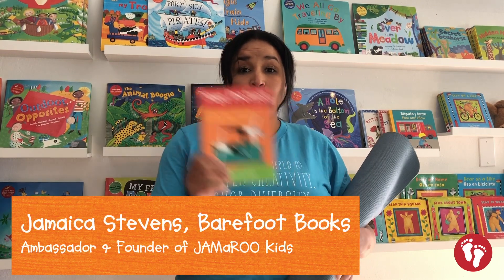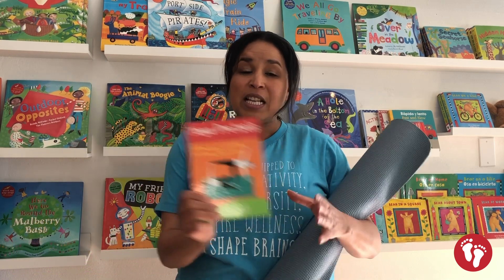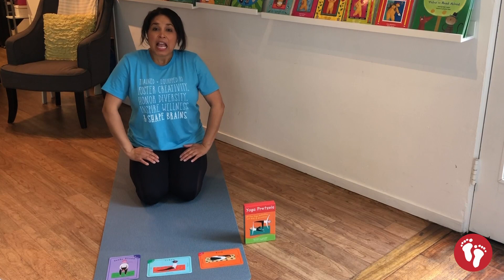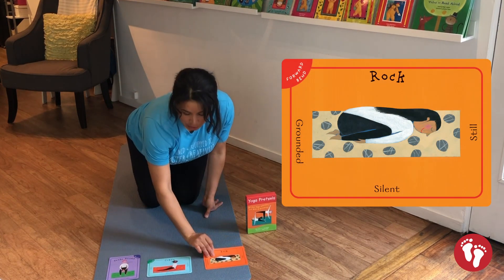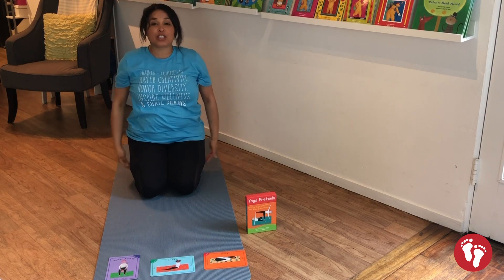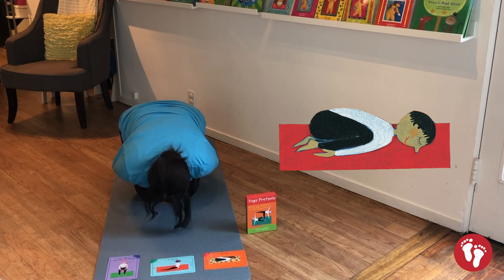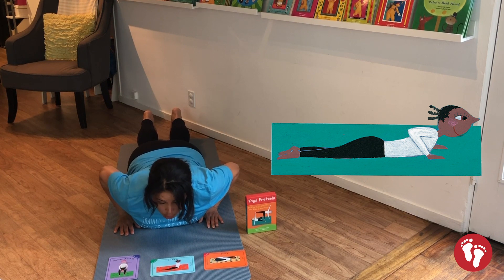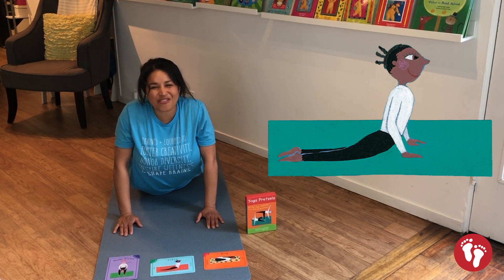Yoga Pretzels: Let's Play Snake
Get ready to bend, stretch and pretend in our Yoga Pretzels series! This week, let's pretend to be snakes with Teacher Jamaica Stevens from JAMaRoo Kids.